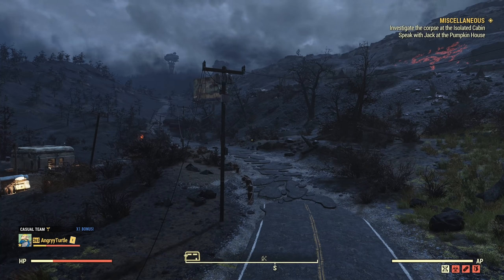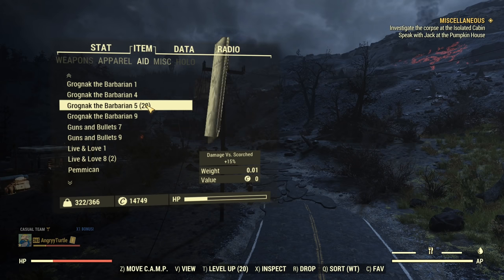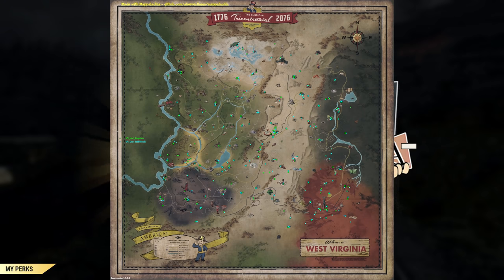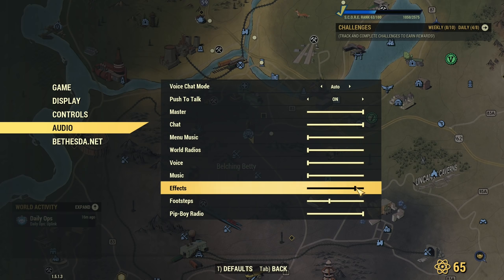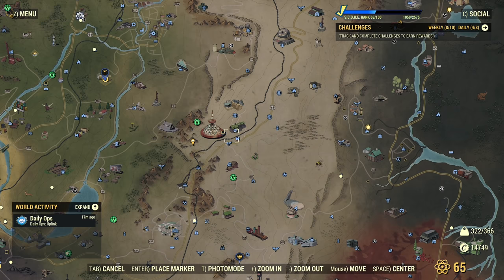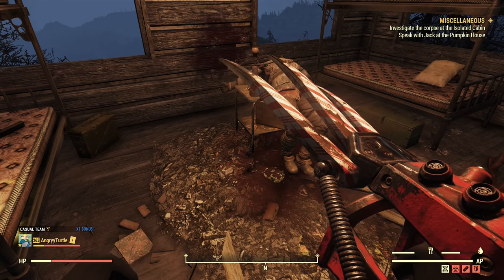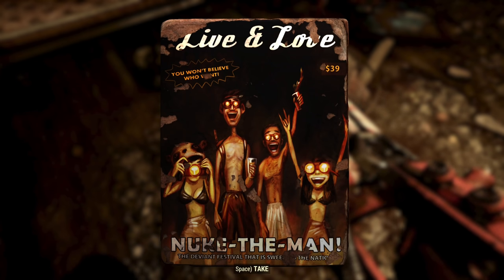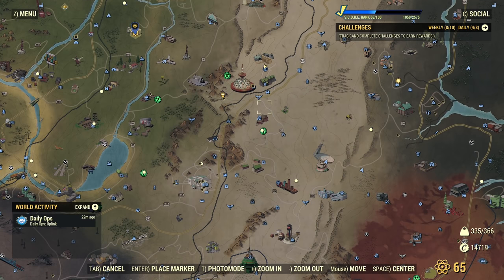How To Farm MAGAZINES 📰 & BOBBLEHEADS!!! All Locations - Fallout 76 Steel Dawn